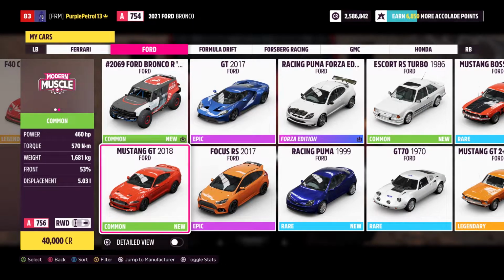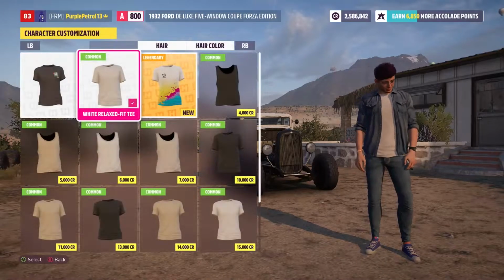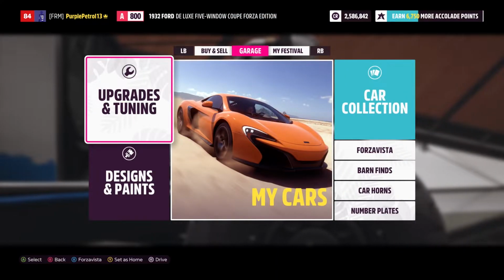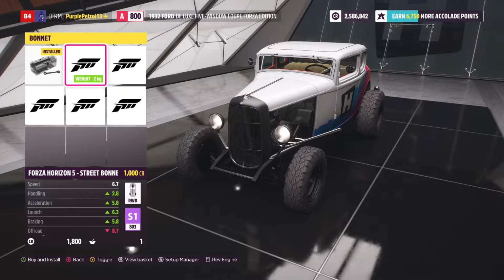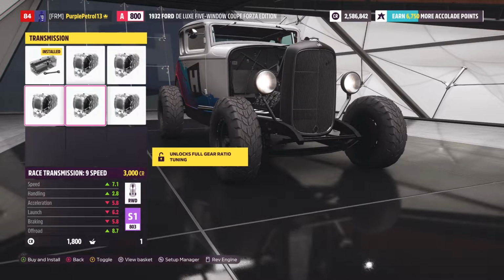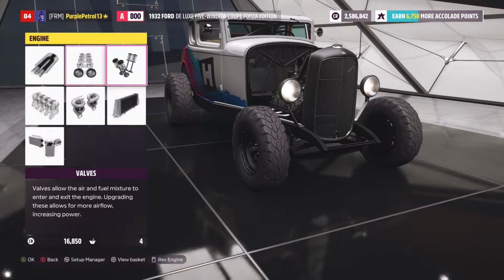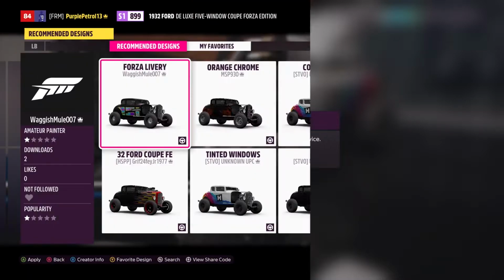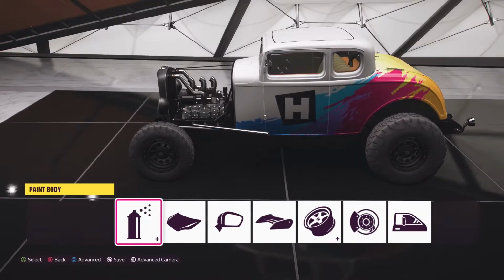Forza Edition Hot Rod First Drive and Customisation | Forza Horizon 5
I head onto Horizon 5 to take a look at this new car available with the limited edition controller.